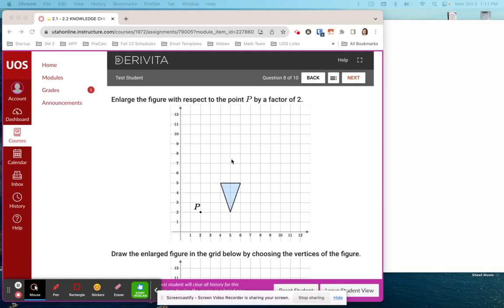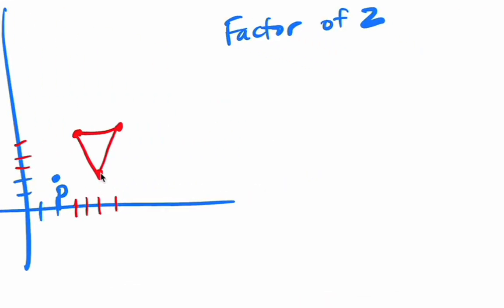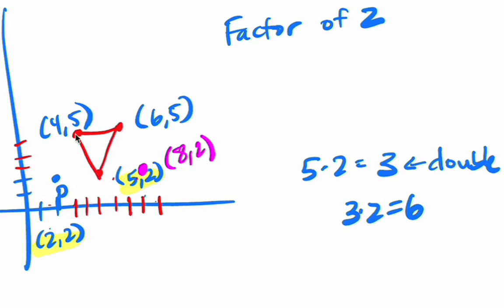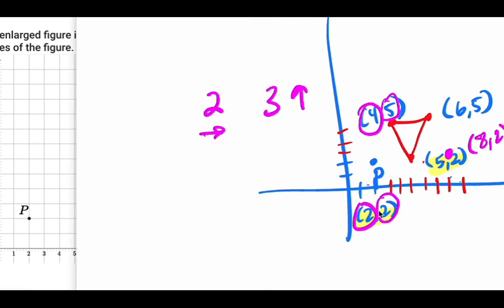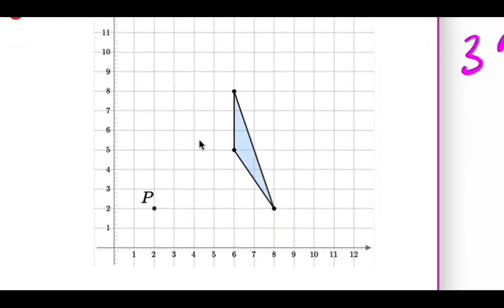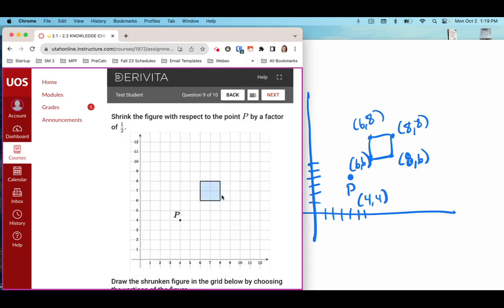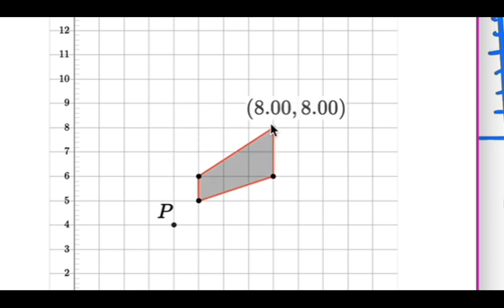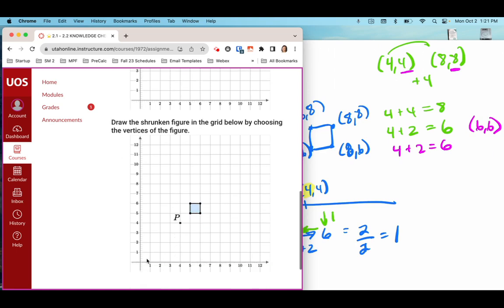SM 2 S2 2.1-2.2 KC Questions 8-9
Dilating figures on a graph